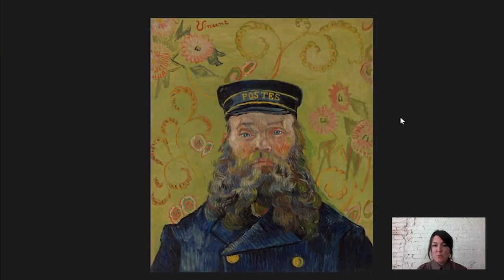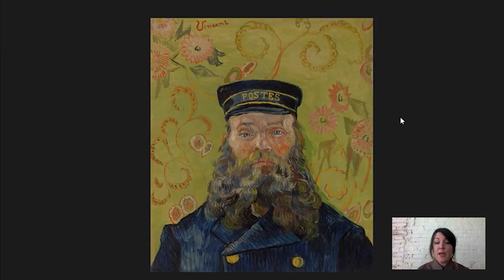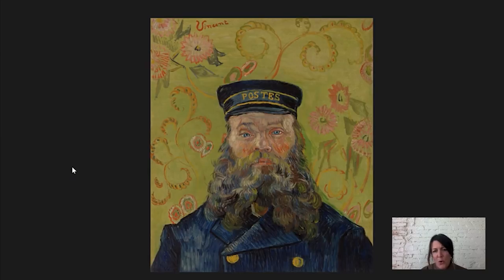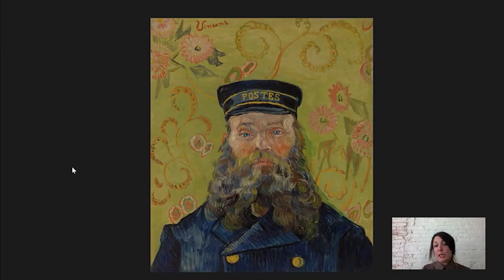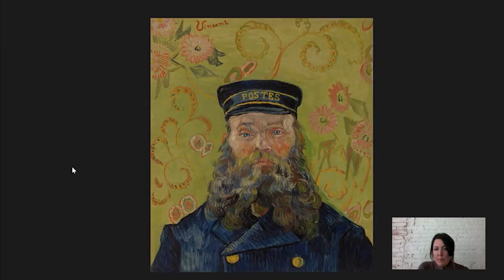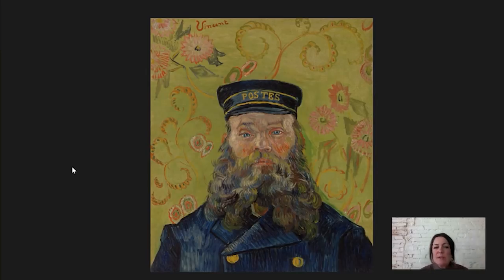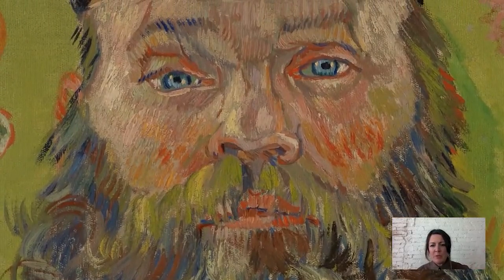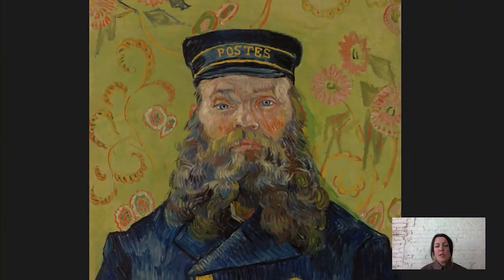Barnes Takeout: Art Talk on Vincent van Gogh’s The Postman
You’ve got mail! Martha Lucy, deputy director for research, interpretation and education, takes you through Van Gogh’s tender portrait of his friend, the postman Joseph Roulin.

In short videos, Barnes curators, scholars, and educators present off-the-cuff musings about some of their favorite works in the collection. Tune in every Friday at noon for a new episode.